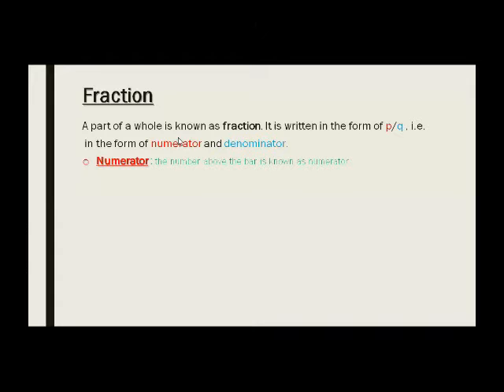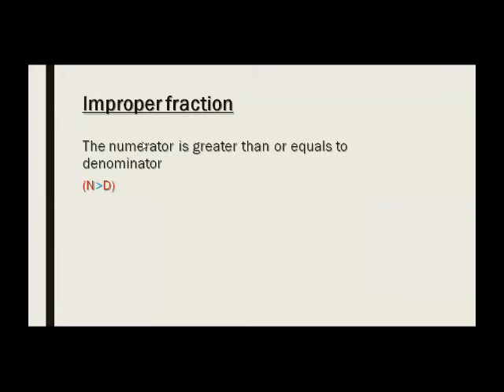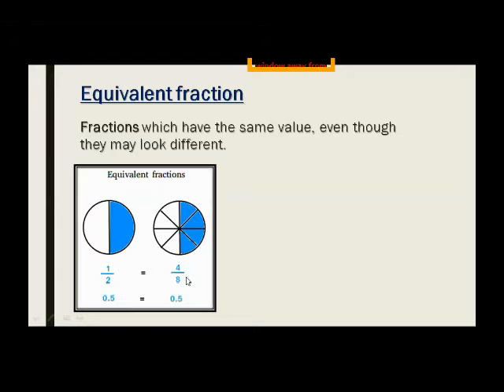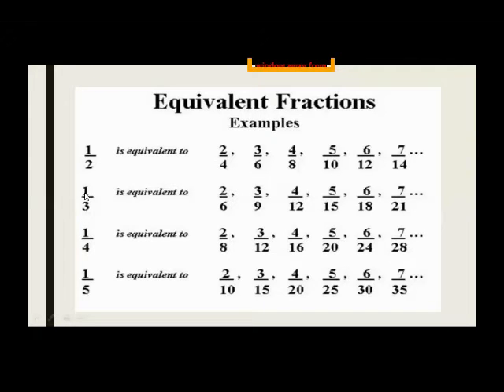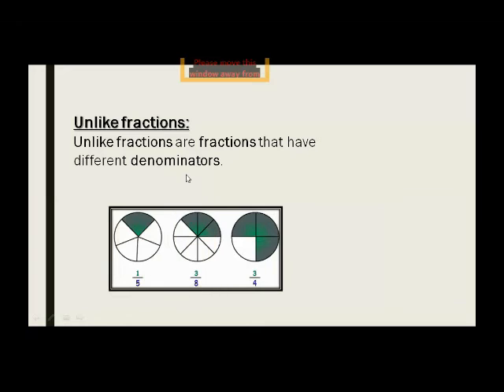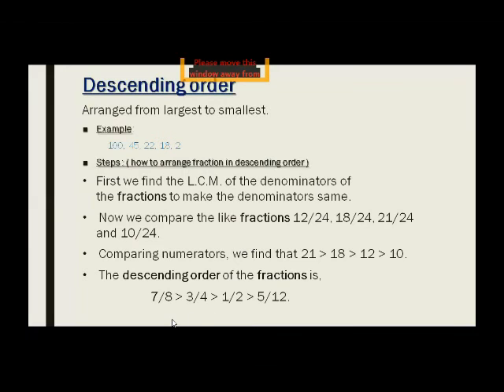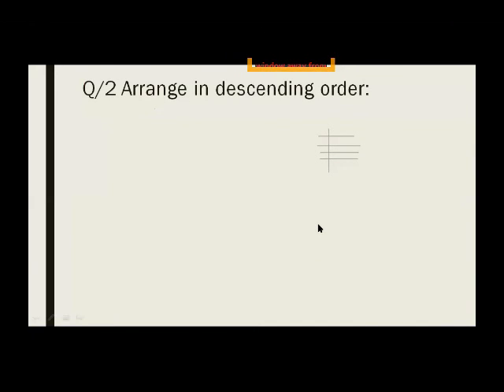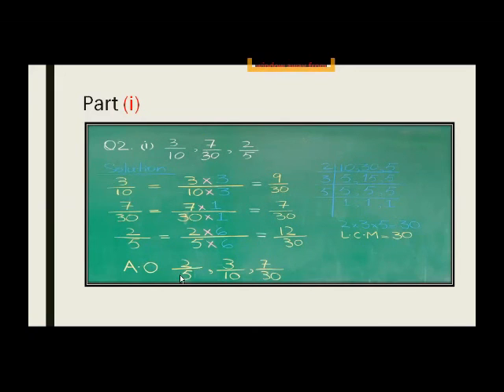Maths Class VII (Day 01/Week 01 Phase III)